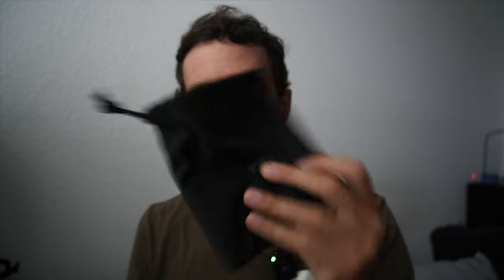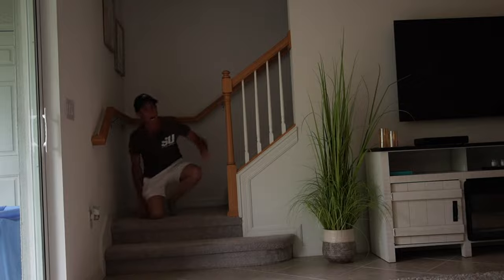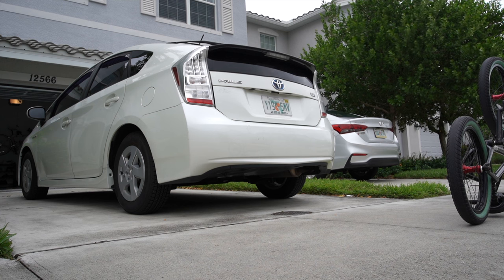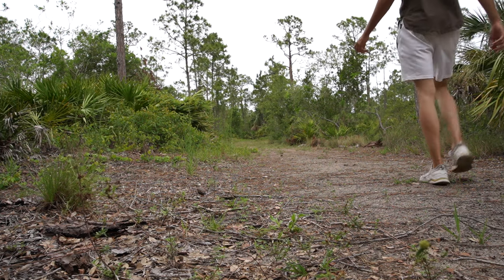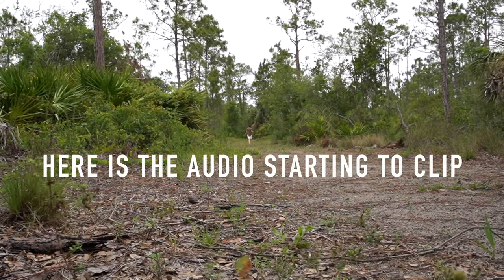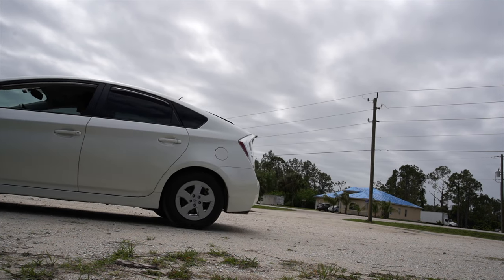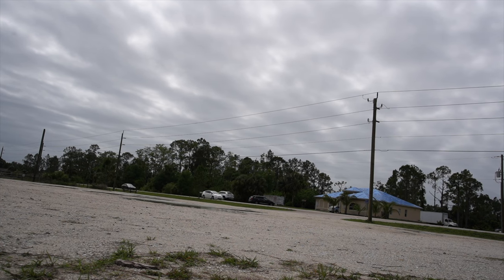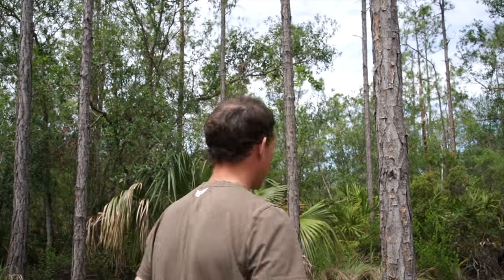Testing the New DJI Wireless Mic w/ Sony A7C